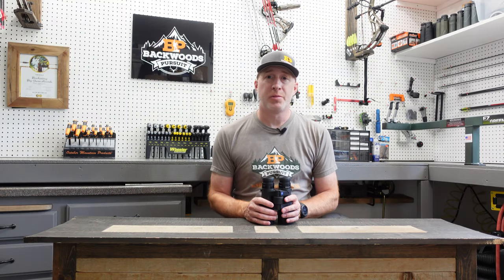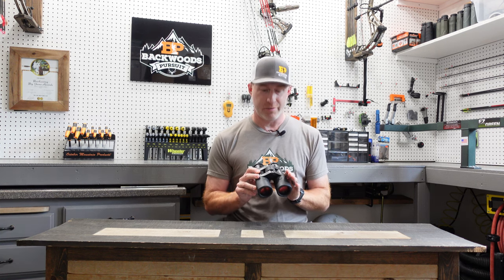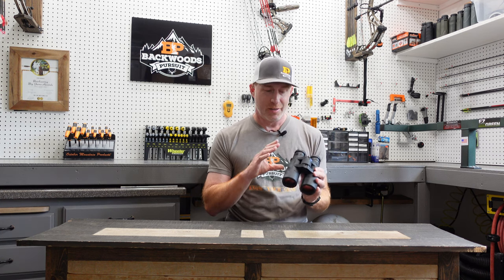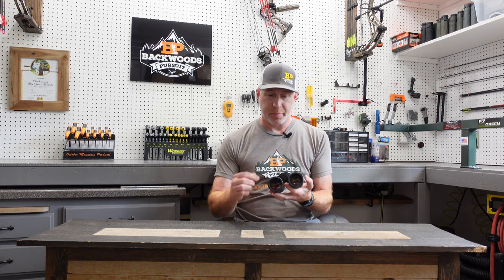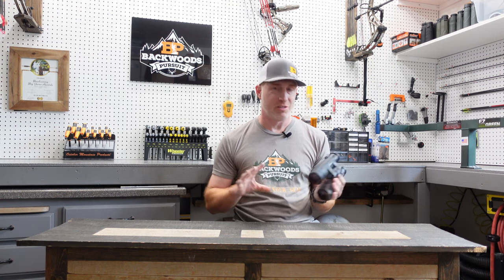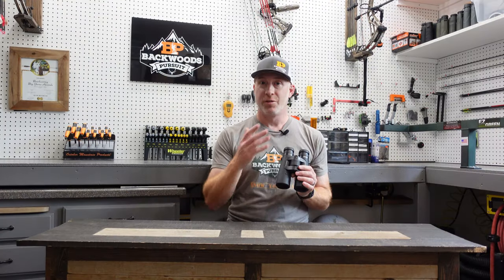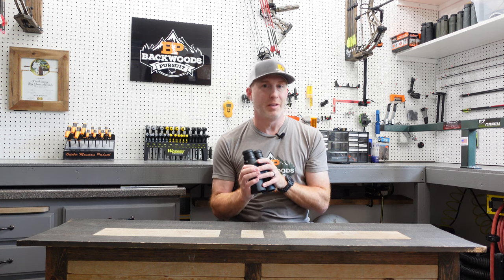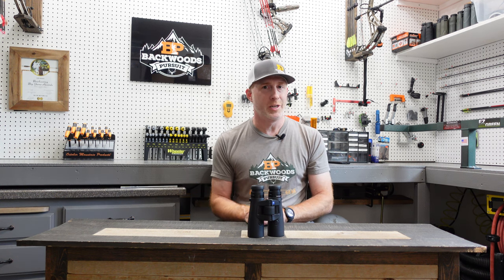Zeiss Victory RF Tutorial Part 1 | How to Set Up The Zeiss Victory RF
Here in Part 1 of our Zeiss Victory RF Tutorial video series, we walk through the initial setup of the Zeiss Victory RF rangefinder binoculars.  You'll want to go through these steps to familiarize yourself with the Victory RF before you jump into part 2 of the this video series where we get into the details of setting up your ballistic profiles, display changes etc.

In the second video we go into detail how to set up the Zeiss Victory RF rangefinder binoculars.  This will include setting up ballistic profiles for your specific load, as well as adding custom scopes and rifles so you can easily select the one you want to use for a hunting trip.  We also walk through the custom display options on the Zeiss Victory RF and how to make changes via the Zeiss app.

The Zeiss Victory RF rangefinding binoculars have a ton of custom configurations that can be make, which can be a bit overwhelming, but once you become familiar with the Zeiss app, setup is quick and easy.

00:00 Introduction
00:56 Where to start
01:31 Dioper and reticle focus
02:53 Main functionality & buttons
04:49 The battery
06:24 Initial display setup